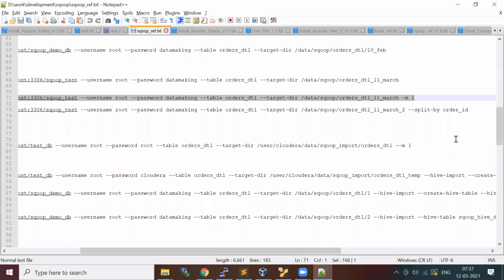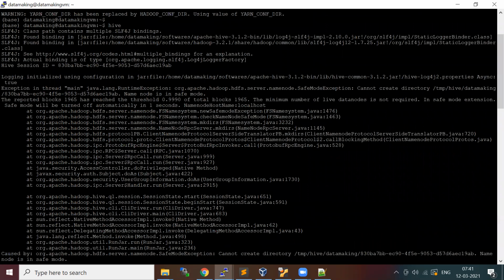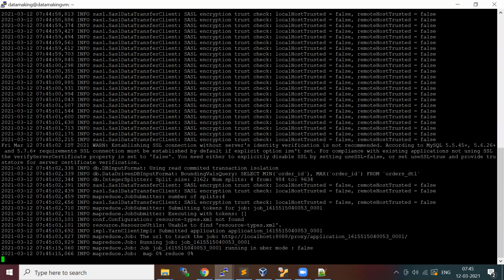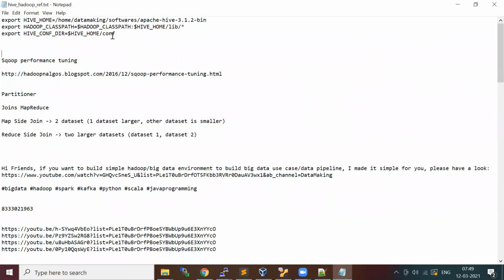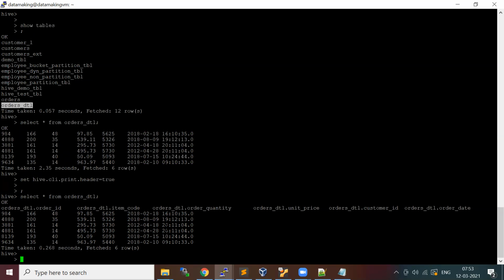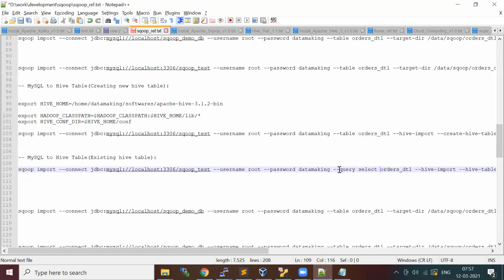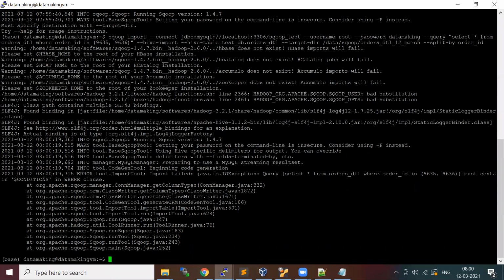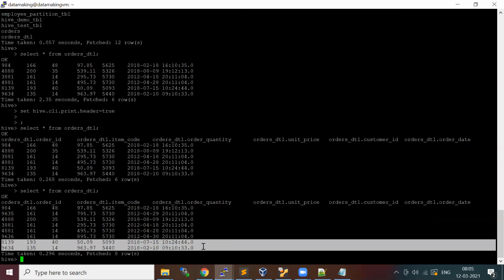Sqoop Concepts | Apache Hadoop | Part 3